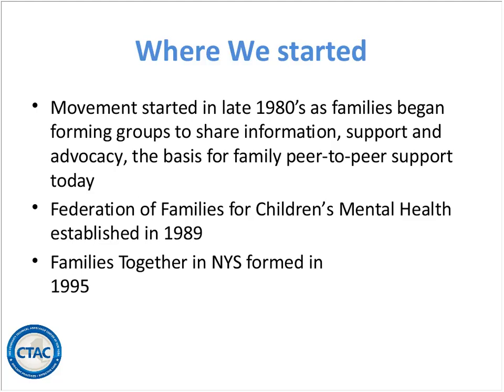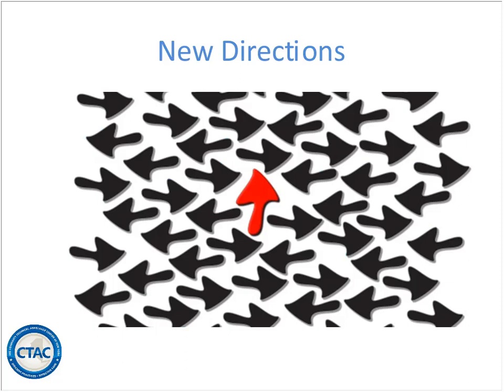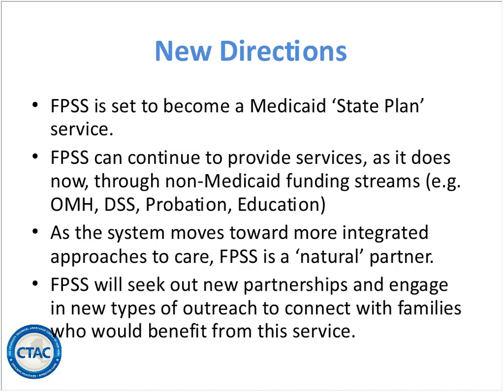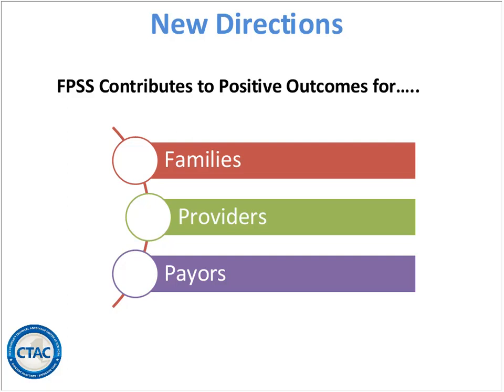11/5/15 Introduction to Family Support Services